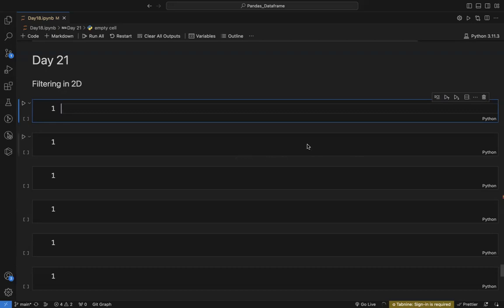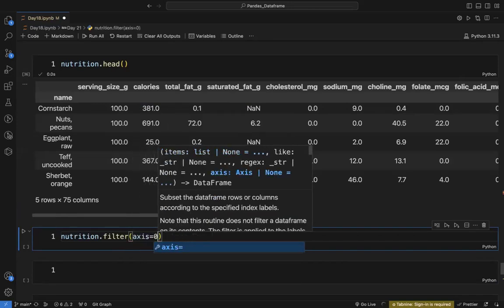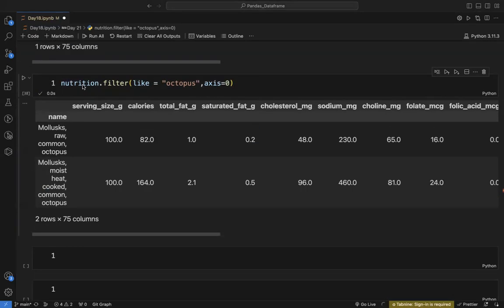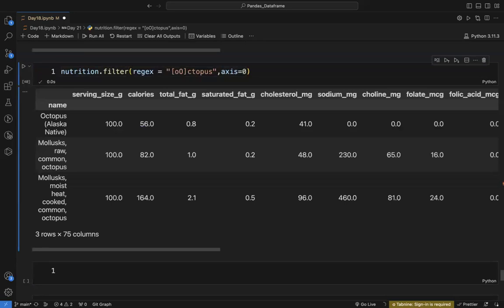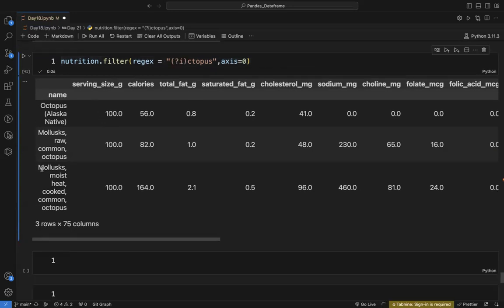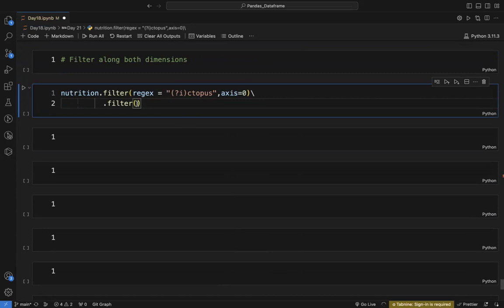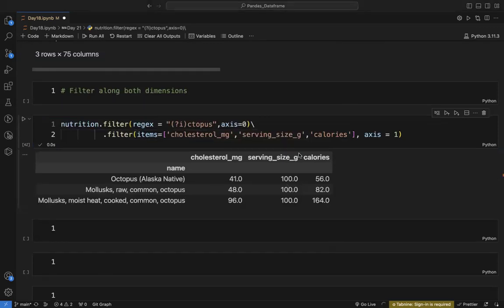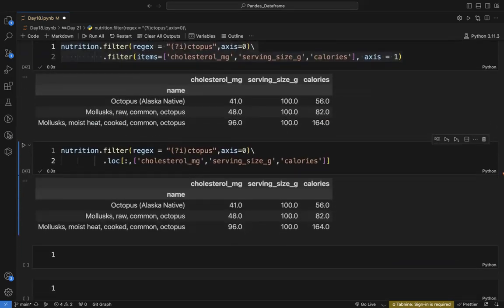Day 21 | Pandas DataFrame Filtering Along Row and Column Axis | Exploratory Data Analysis in Python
Welcome to our Pandas DataFrame tutorial series!

In this tutorial video on our Pandas Dataframe playlist, we delve deep into the art of data filtering using Pandas in Python.

Our objective is to equip you with the skills to filter data efficiently along both row and column axes.

We start by exploring the dimensions of our dataset using nutrition.shape and getting a glimpse of the first few rows with nutrition.head().

Then, we dive into the art of filtering, starting with row-wise filtering using the filter() method with simple string matching like "Octopus" or "octopus".

We then level up our filtering game by introducing regex patterns, allowing for more sophisticated filtering criteria.

With examples like
nutrition.filter(regex='[oO]ctopus', axis=0)
and
nutrition.filter(regex='(?i)octopus', axis=0),

we demonstrate how to filter case-insensitively and handle variations in spelling.

We don't stop at just row filtering, we also explore column filtering and the powerful combination of filtering along both dimensions simultaneously.

With code snippets like
nutrition.filter(regex='(?i)octopus', axis=0) \
                .filter(items=['cholesterol_mg', 'serving_size_g', 'calories'], axis=1),

we show you how to cherry-pick specific columns from filtered rows efficiently.

By the end of this tutorial, you'll have mastered the art of Pandas Dataframe filtering, ready to tackle any data wrangling challenge with confidence.

Timestamp:
00:00      :  Dimension of Dataset and glimpse of the first few rows
00:57      :  Pandas filter Method using 'like' parameter
04:19      :  Pandas filter Method using 'regex' parameter
09:49      :  Pandas filter Method along both row and column axis with 'items' parameter
13:33      :  Pandas filter Method along  row axis and loc indexer along column axis
15:26      : Summary of topics learnt today